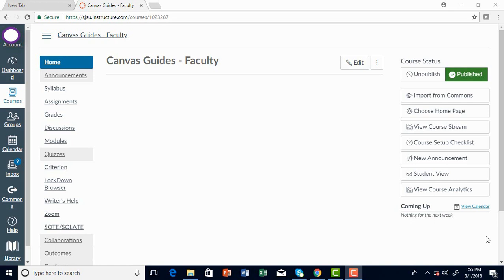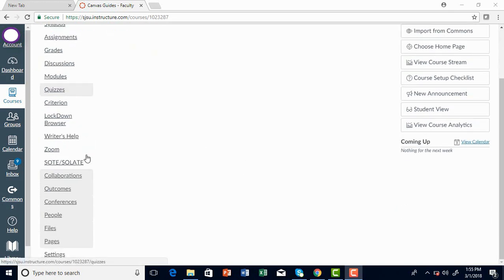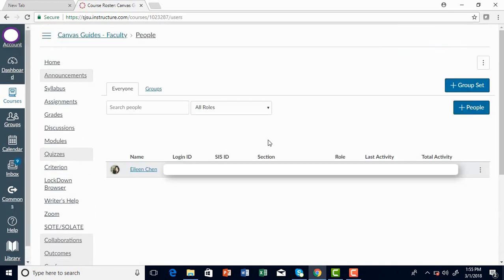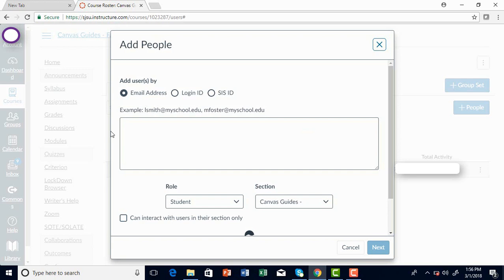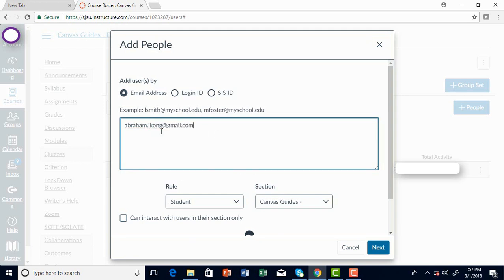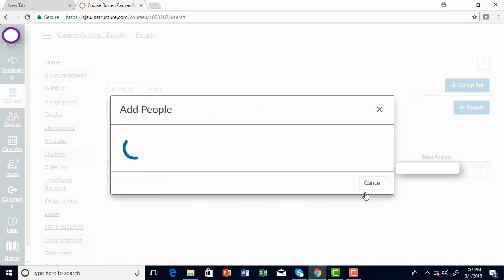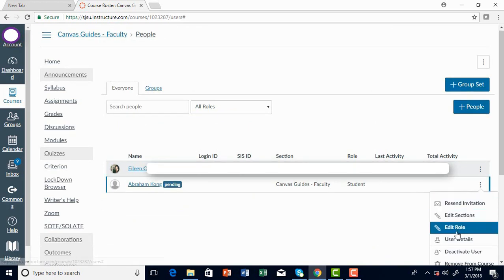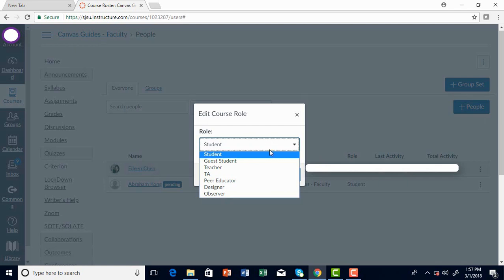How to add a TA in Canvas